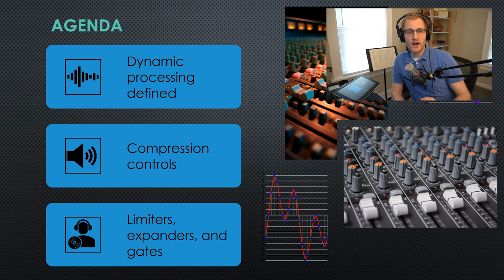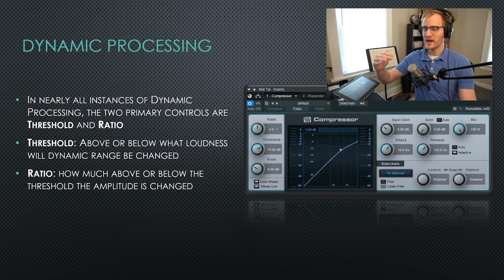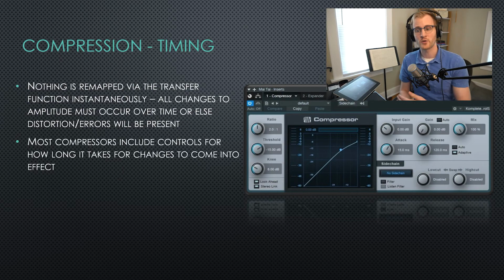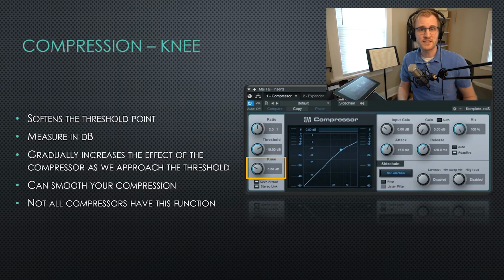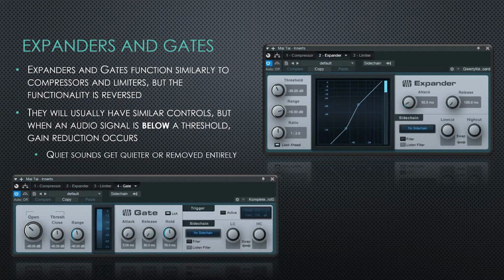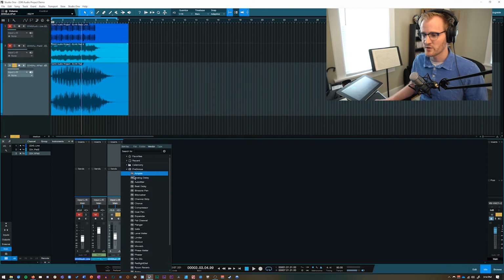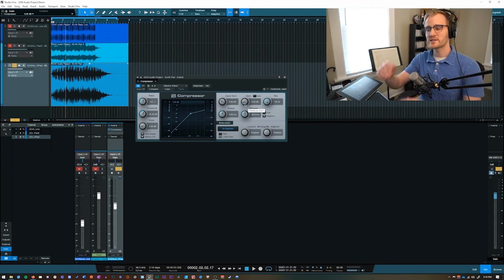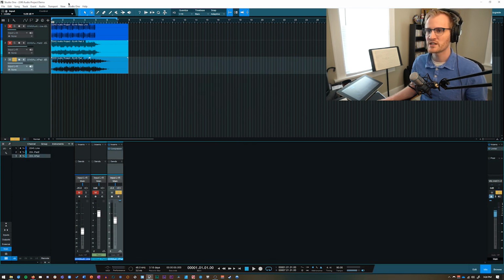7. Dynamics Processing - Studio One